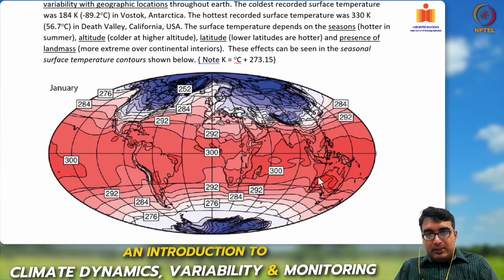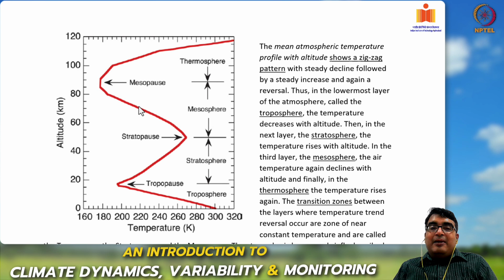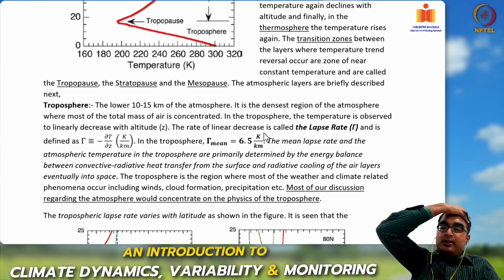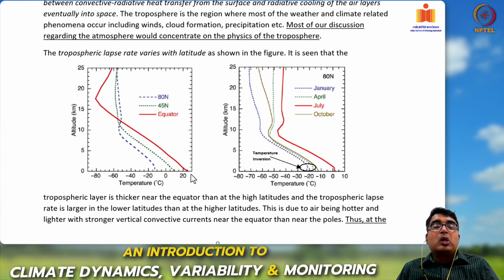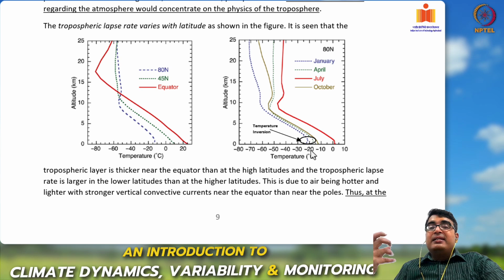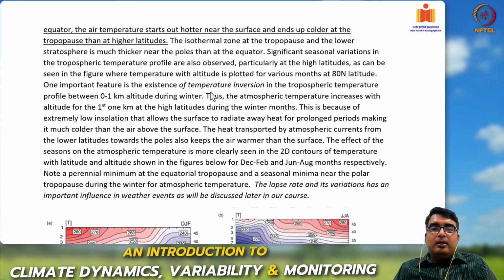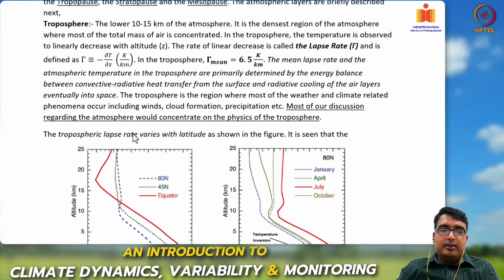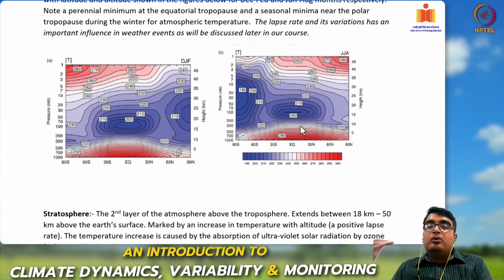ATMOSPHERIC LAYERS; TROPOSPHERE; TEMPERATURE LAPSE RATE